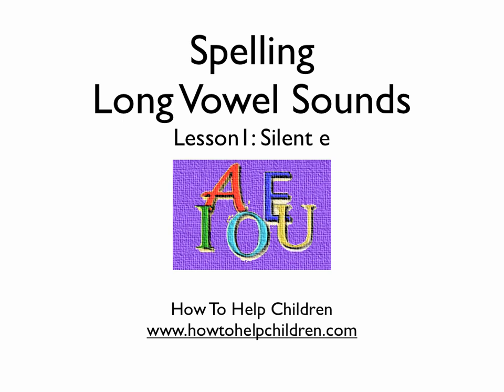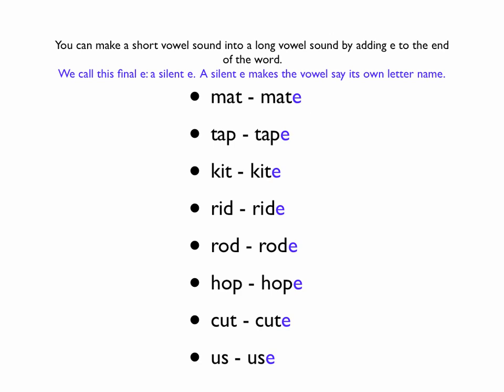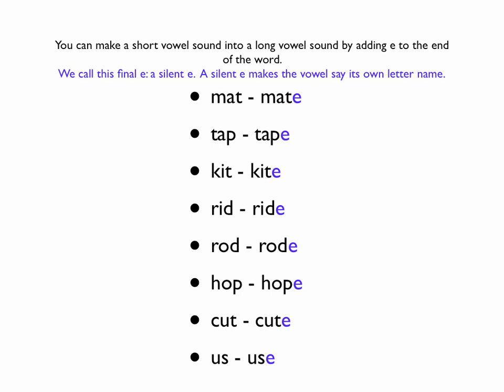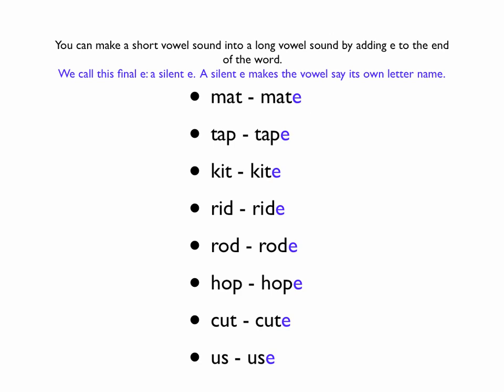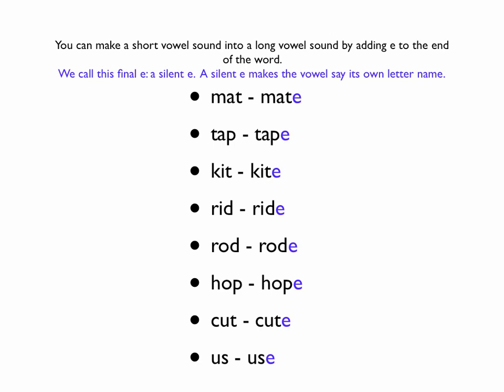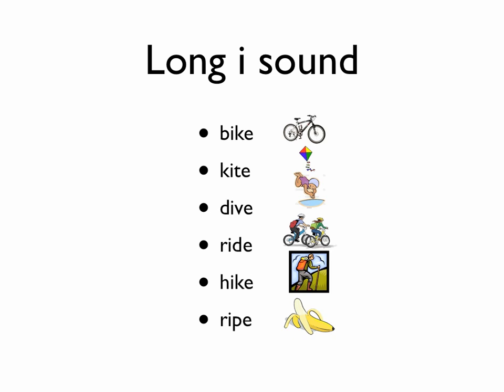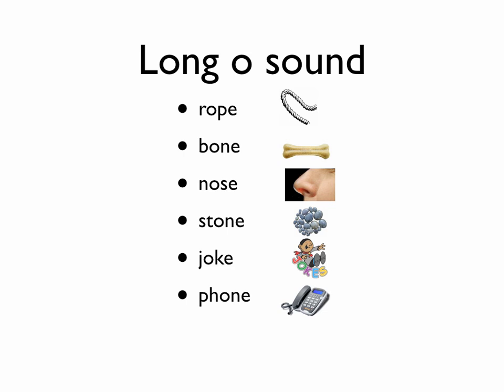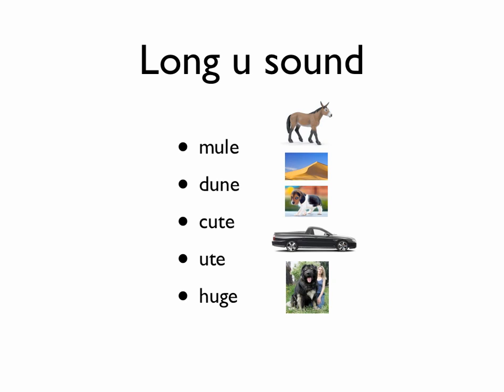Spelling Long Vowel Sounds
How To Help Children is a fantastic website devoted to children aged from 0 to 13.
Yes, it is all in the one place. Parent advice, personal and social skills, kids cooking, homework and school work help, teaching babies/toddlers/preschoolers and guitar lessons. This video will teach your child how the silent e makes the long vowel sounds.